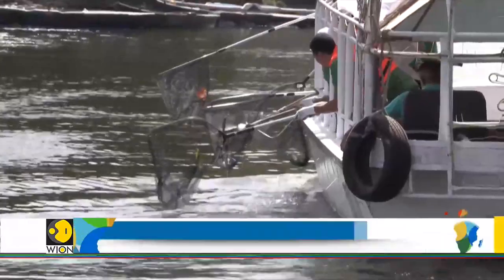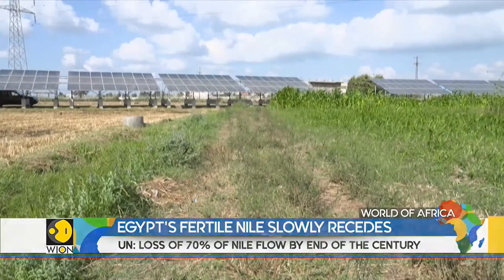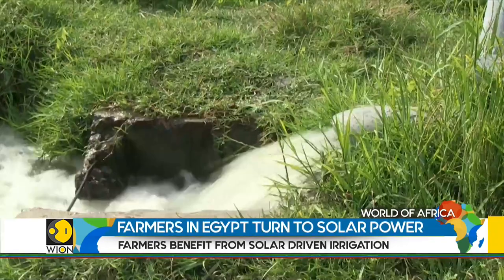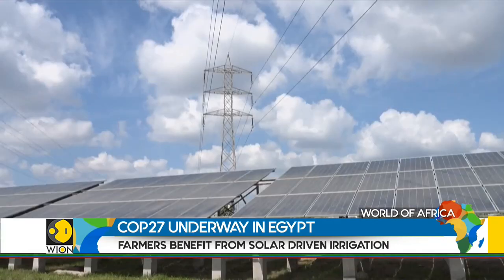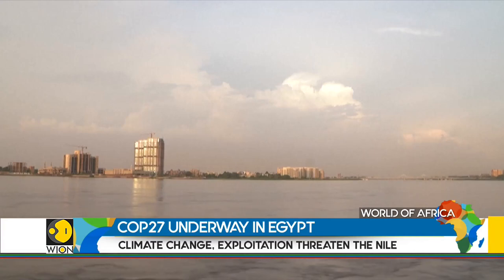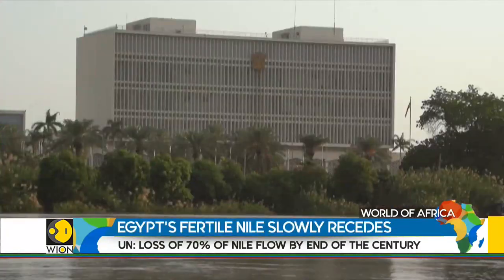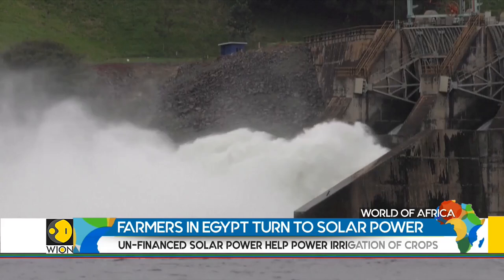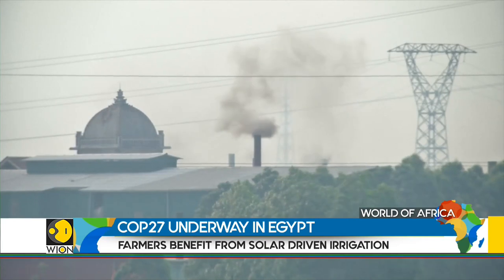World Of Africa: Farmers in Egypt turn to solar power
The COP27 is underway in Egypt. World leaders converge to discuss and come up with effective strategies to limit global warming and carbon emissions. This, as Egypt is battling multiple climate-related crisis, farmers are now turning to solar power to reduce farming costs and emissions.